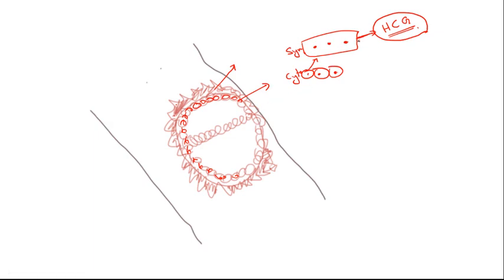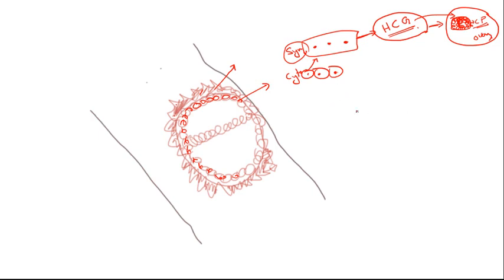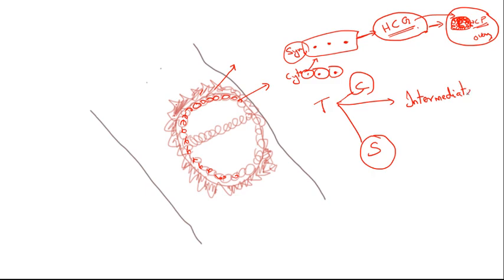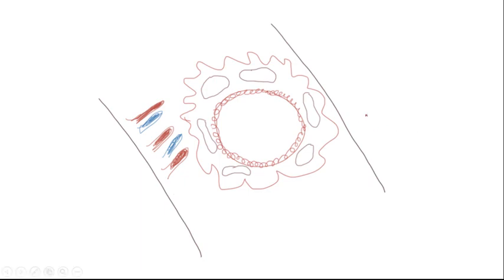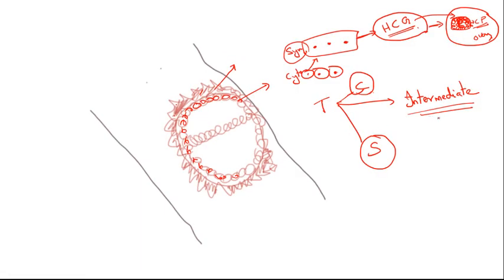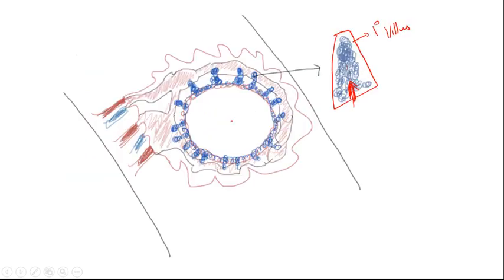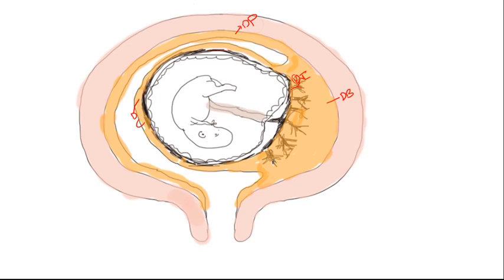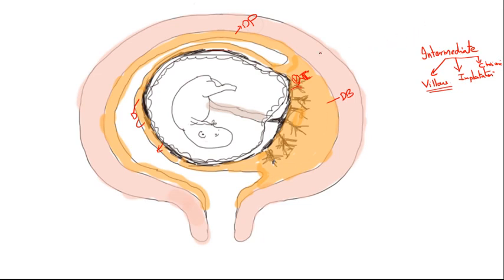Gestational Trophoblastic diseases : An introduction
A brief description about gestational Trophoblastic diseases.